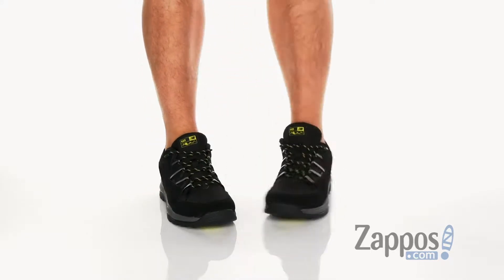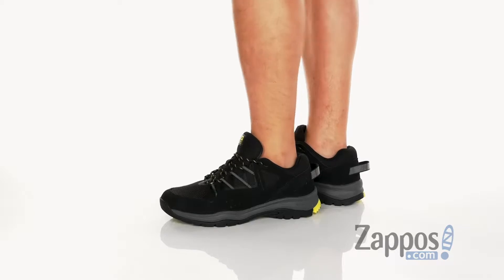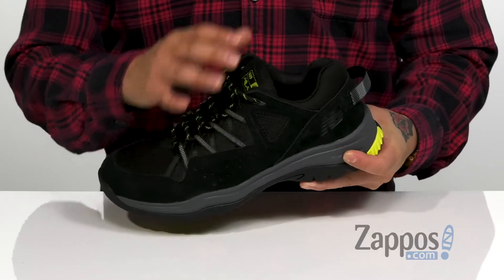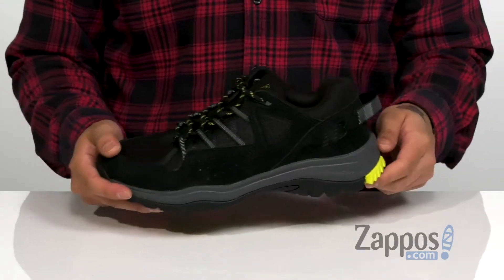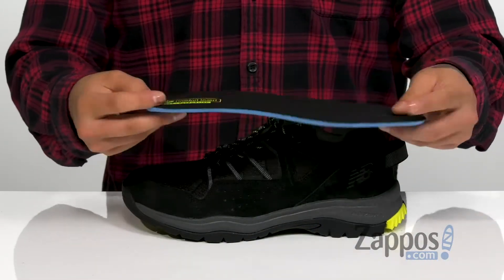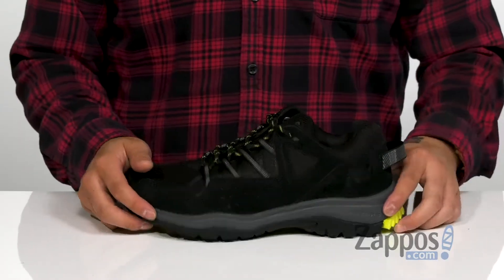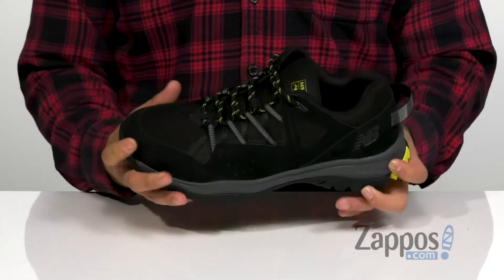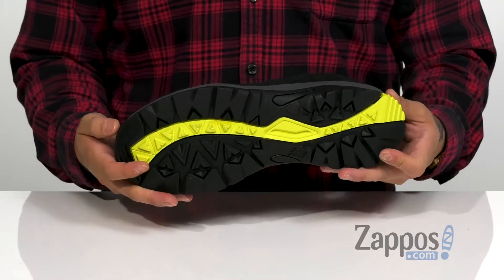New Balance 669v2 SKU: 9232342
Watch the birds, or let the birds watch you on your way into the wilderness with the adventure-ready New Balance&reg; 669v2 trail walking shoes.
High-quality suede leather and mesh uppers.
Mesh tongue and collar.
Lace-up closure with pinned eyelet straps for a locked-down fit.
Protective toe overlay.
Durable ABZORB&reg; foam midsole provides excellent shock absorption.
Closed cell polyurethane (PU) insole provides impact protection and a consistent fit.
Tough and grippy rubber outsole for trail walking.
Imported.

Product measurements were taken using size 11.5, width 4E - Extra Wide. Please note that measurements may vary by size.